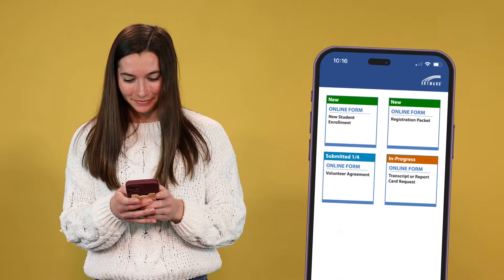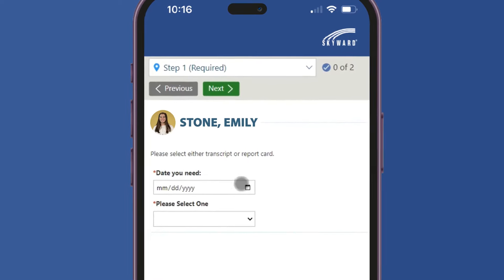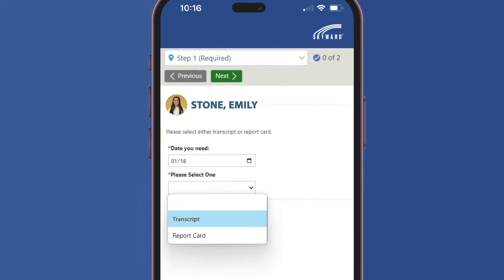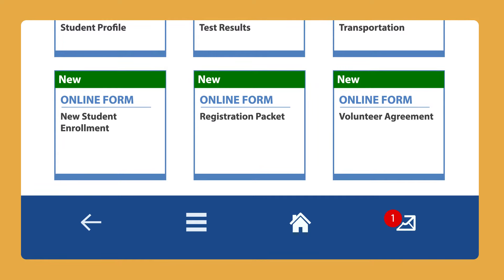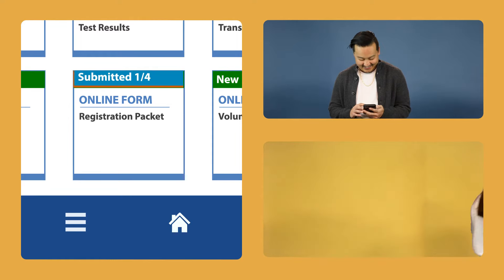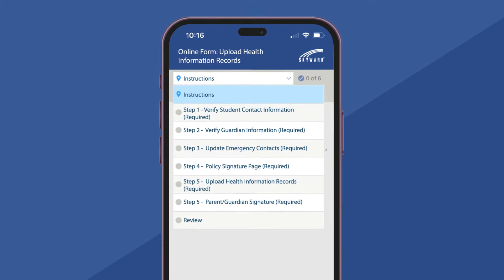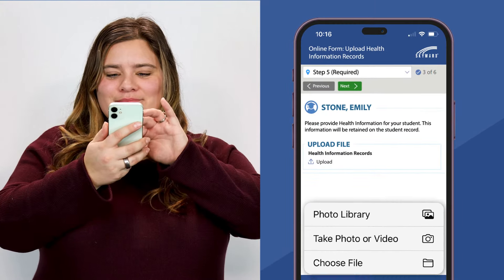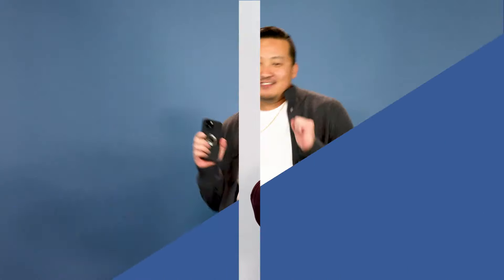Introducing Mobile Friendly Online Forms in Skyward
We're excited to spotlight a huge release—the number three overall Skyward enhancement from the Product Ideas Portal!

Ready to get started? Download the latest version of the Skyward Mobile App from the app store.